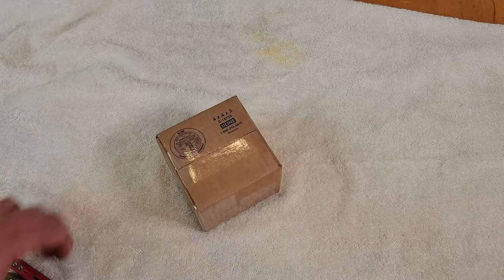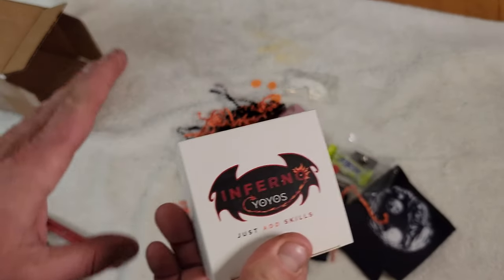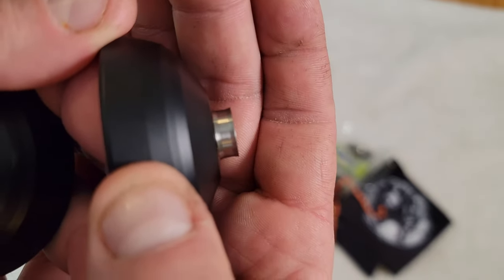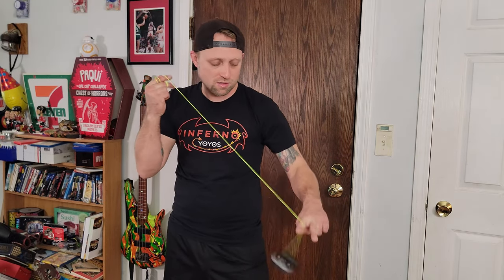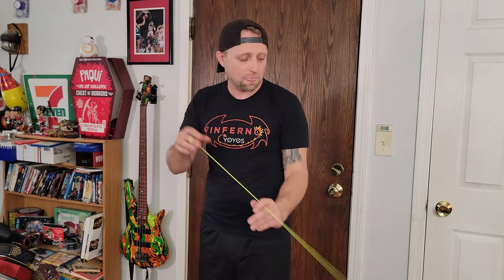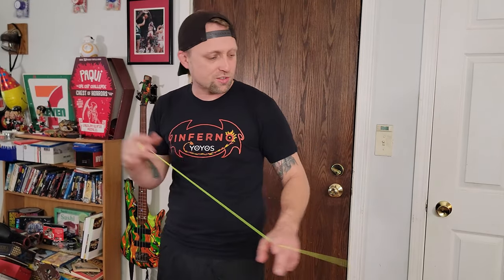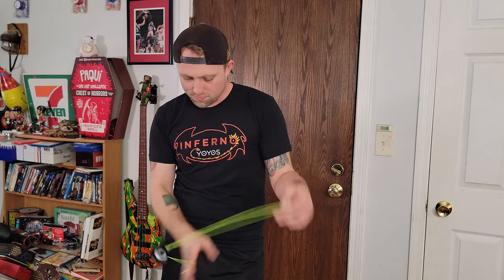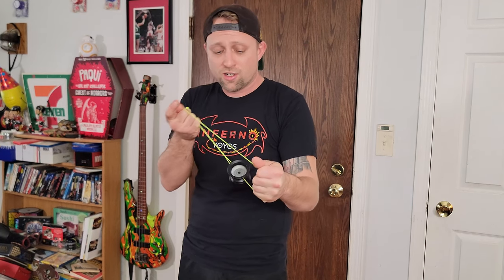PHANTOMONO By Inferno YoYos Unboxing and Review.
Whats up guys @todaysthrow we go is from inferno yoyos and it is the PHANTOMONO.  The mono metal brother to the Bi metal Twilight Phantom yoyo.  here is some info from infernos website "The Phantomono, as the name might suggest, is the monometal version of the Twilight Phantom; similar enough to its bimetal sibling, but different enough to be its own experience. The finish has the Boston humidity seal of approval, and the art is absolutely bonkers. And on top of all of that, it's a great way to celebrate the best holiday! (don’t skewer me Christmas fans…)
Phantomono Specs
Diameter: 56.07 mm
Width: 46.65 mm
Gap Width: 4.46 mm
Weight: 65.1 grams
Bearing: C
Material: 7068 Aluminum"